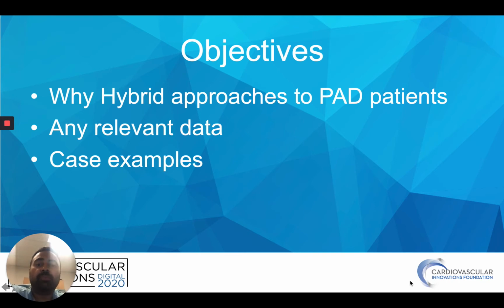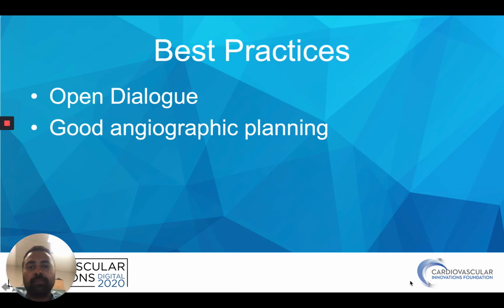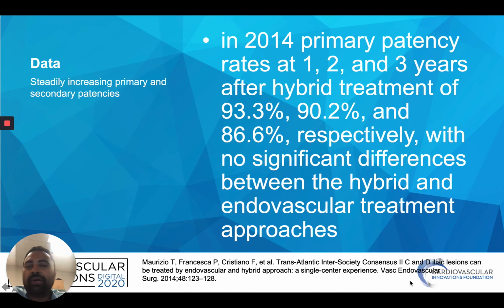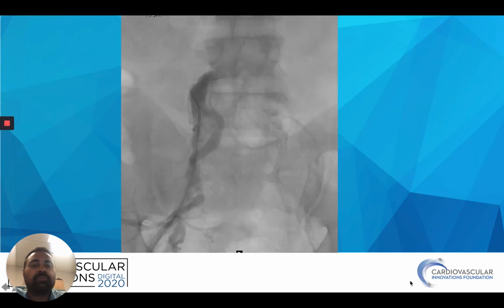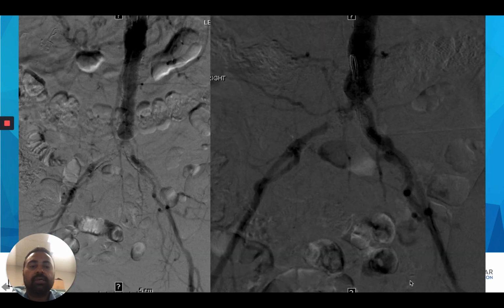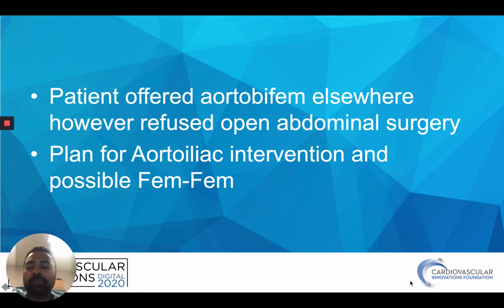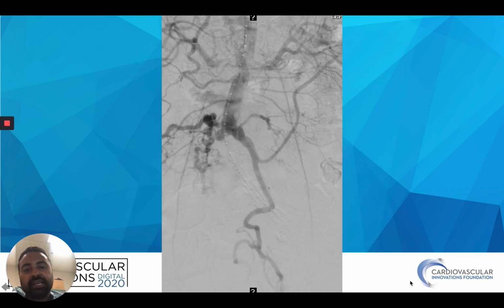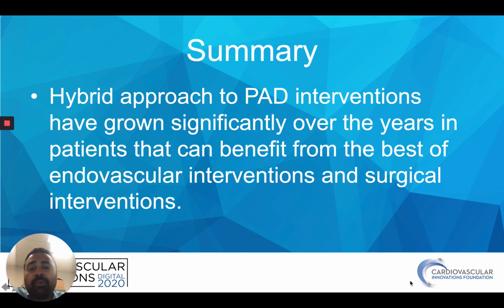Hybrid Approach to Simultaneous Aortoiliac and CFA Disease_Madassery_Peripheral